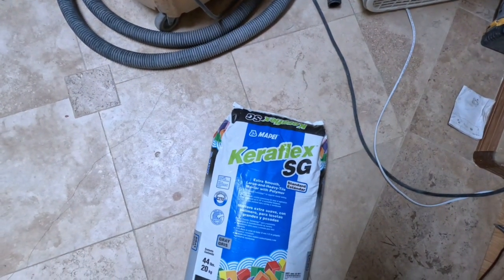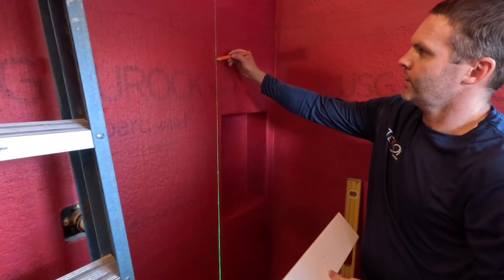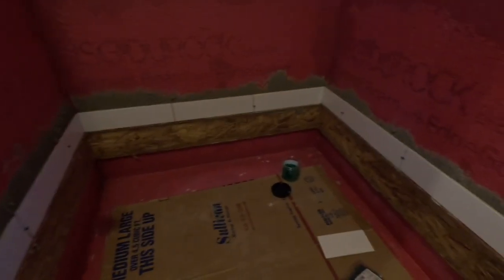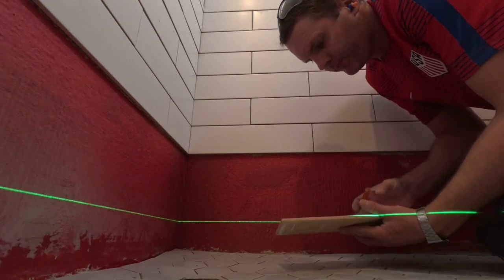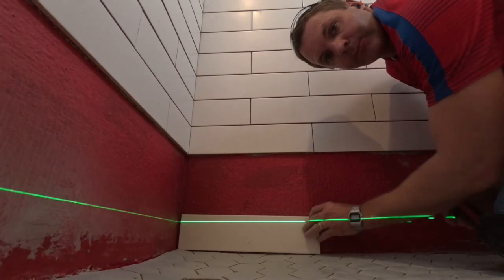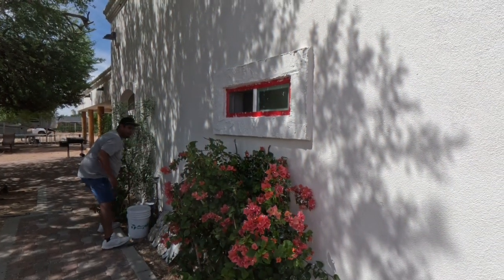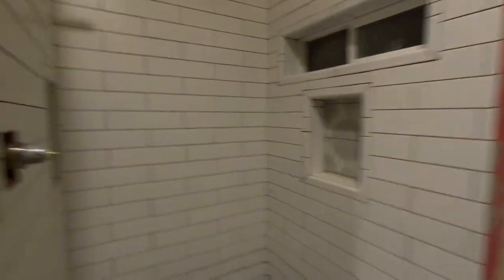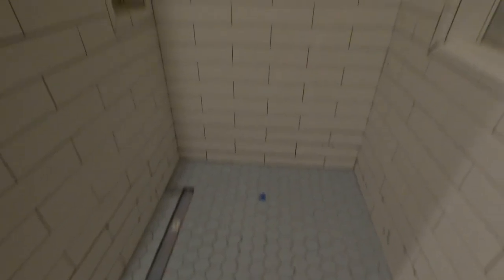20230922 Pugh’s Master Shower Build Start to Finish: Walk-in Shower Tile and Floor. Window. Part 5